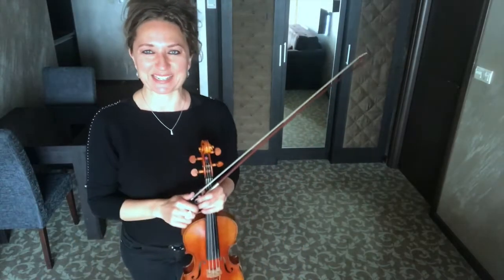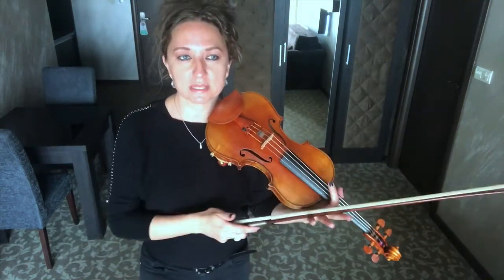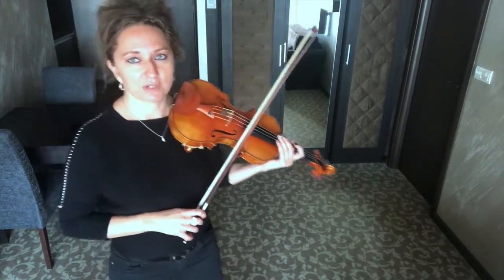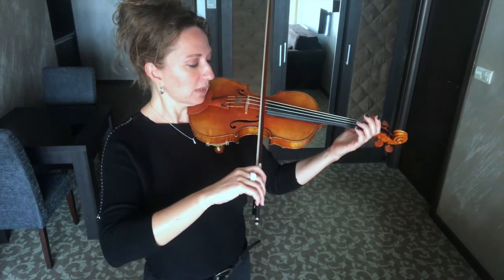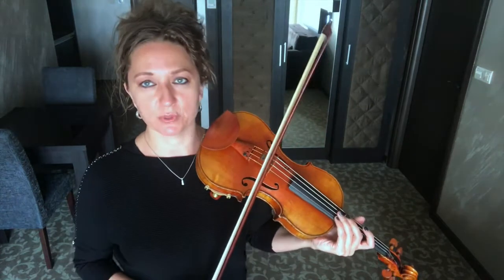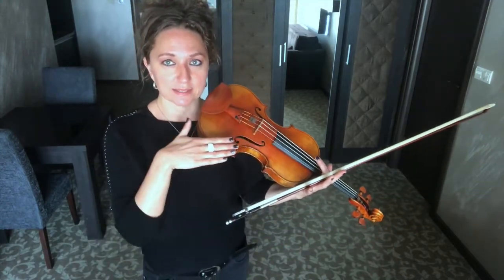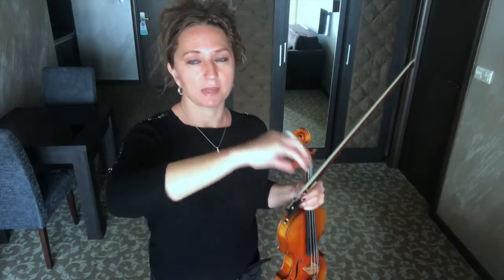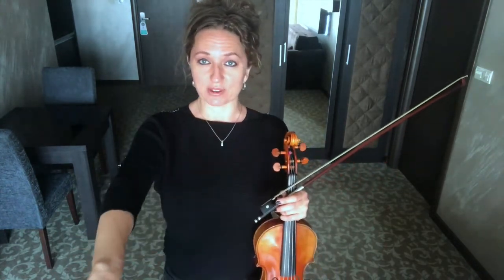{Day 1} Divine Double Stops Challenge with Violinist, Heather Kaye